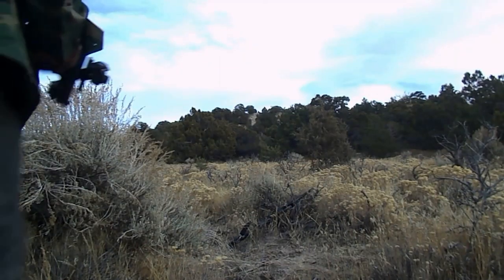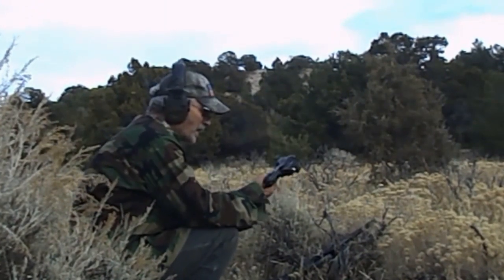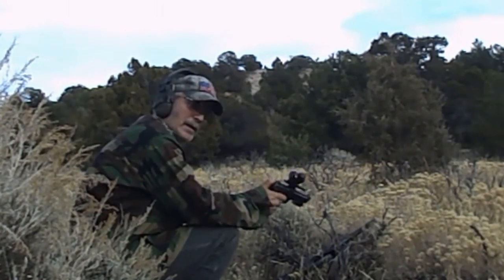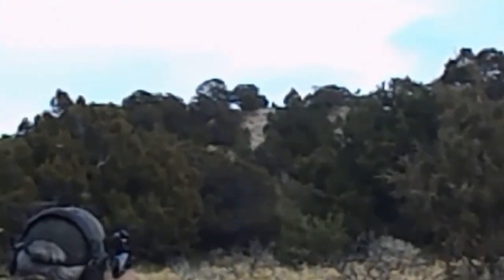at 155 yards i felt like TOM Horn today shooting the rem 597 archangel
the Taurus pt 100 aft was so so the red dot wasnt adjusting enough to get on target but me as tom horn did good taking out the beer bottle ;)